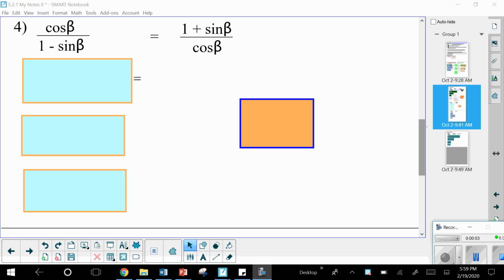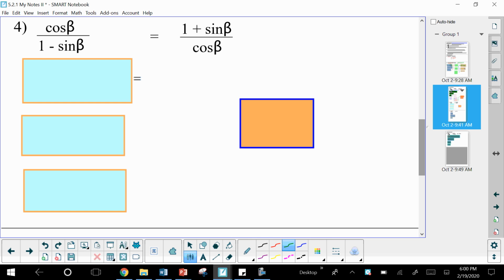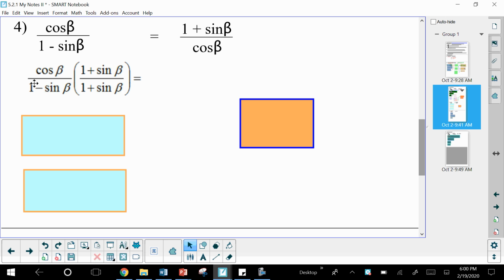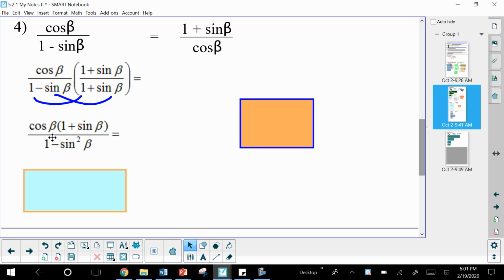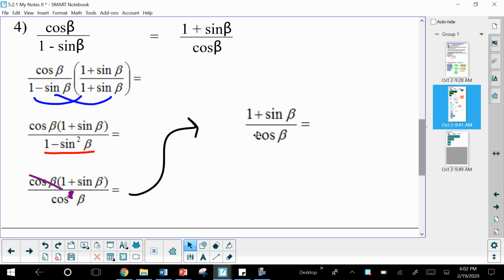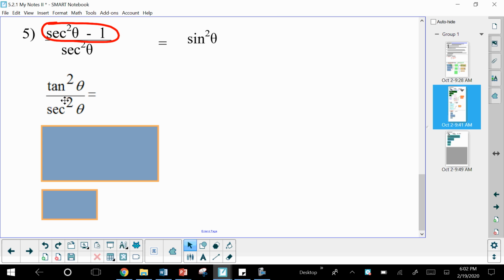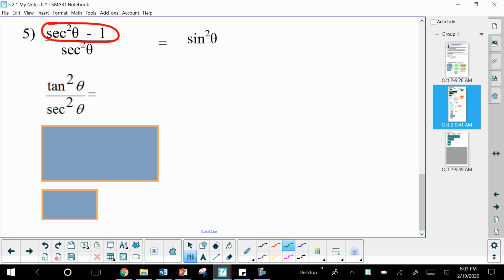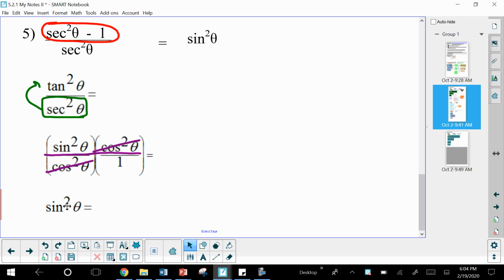Sect 5 2 day 1 part 3